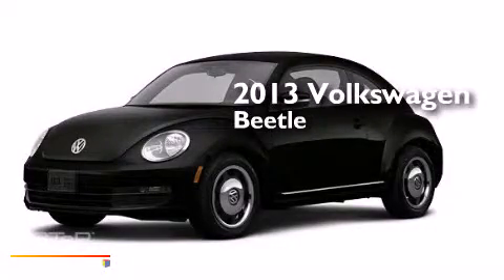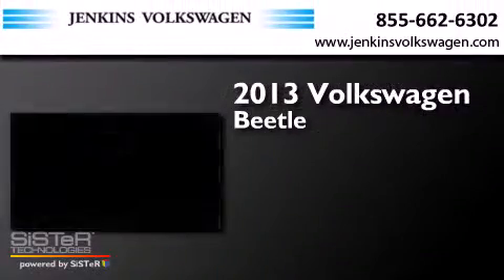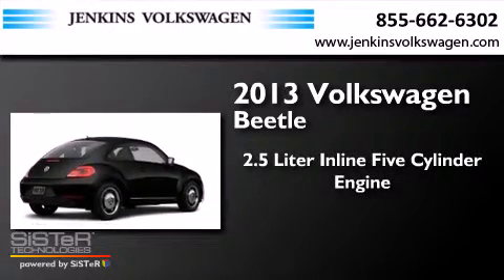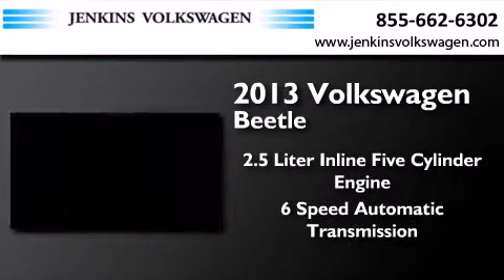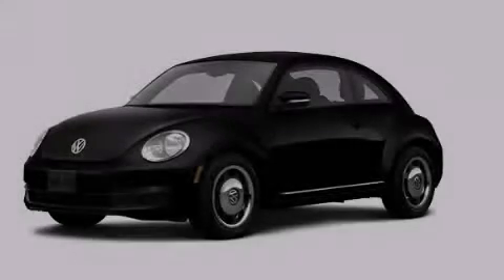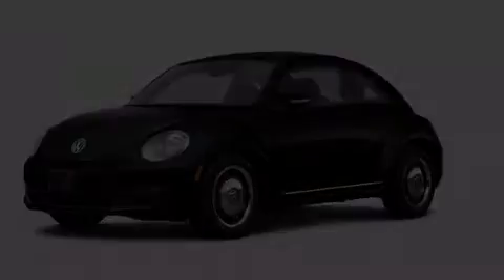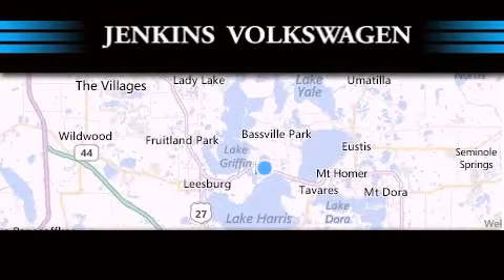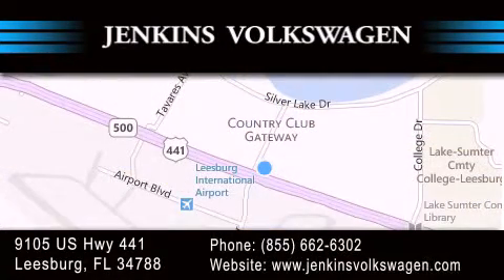2013 Volkswagen Beetle Ocala FL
We have been honored to serve the Leesburg FL area , we promise that your experience at our dealership will exceed your expectations ! Year : 2013 Make : Volkswagen Model : Beetle Coupe Engine : Gas I5 2.5L/151 Trans . : Automatic Exterior : Black Miles : 7 Interior : Beige Stock : V1380 Jenkins Volkswagen of Leesburg 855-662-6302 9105 US Hwy 441 Leesburg , FL 34788